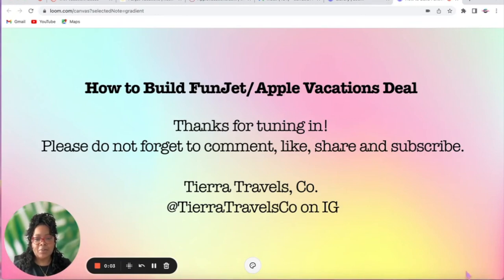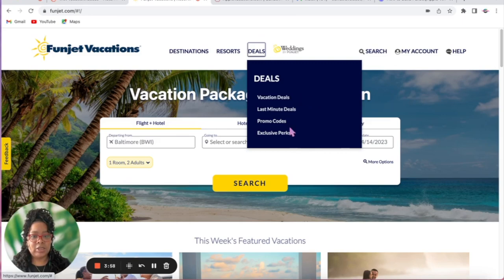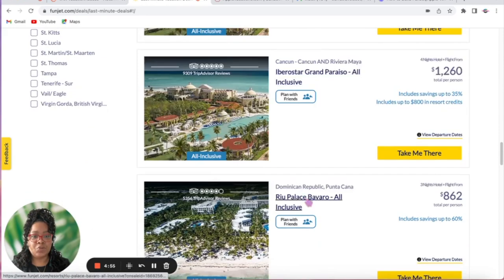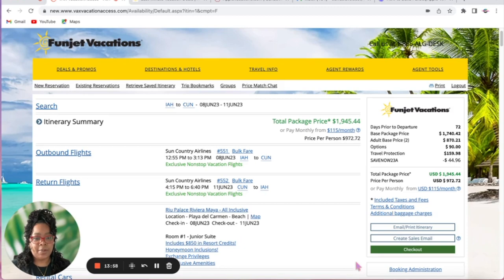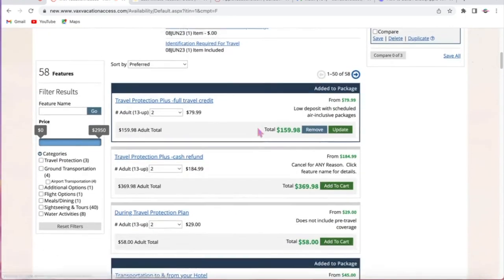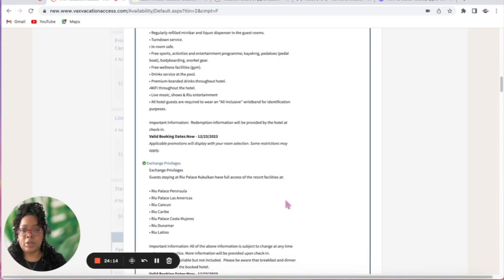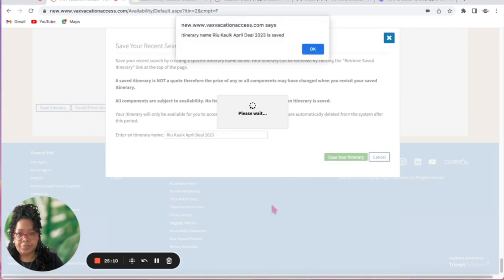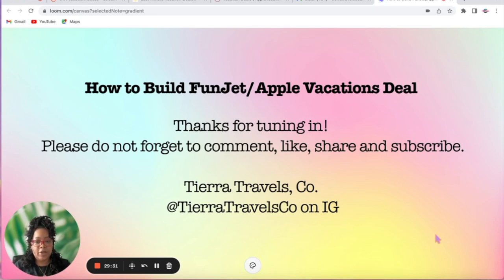How to find + create FunJet & Apple Vacation Deals for Clients | Create Vacation Packages to Sell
In this video, I will show you how you can build vacation packages from @FunjetVacations  & @AppleVacations  in Vaxx.  You can share packages on your social media platform or with family and friends!

If you are interested in joining my community of travel agents, please sign up via this

Tierra Travels, Co.